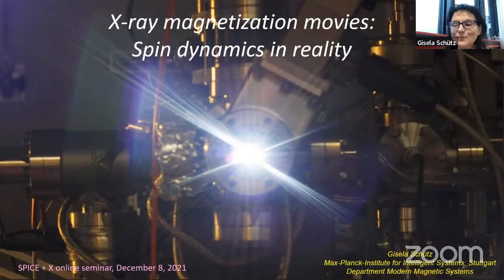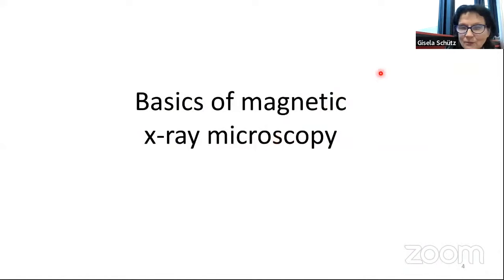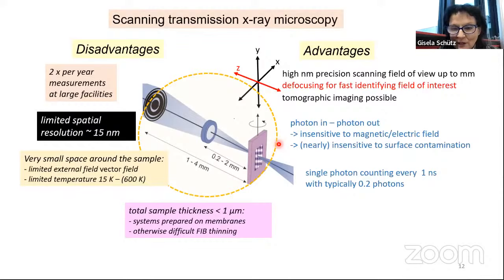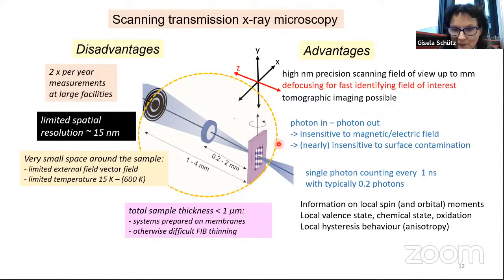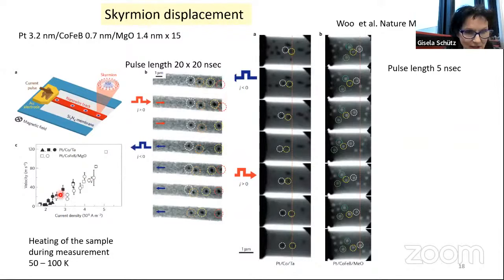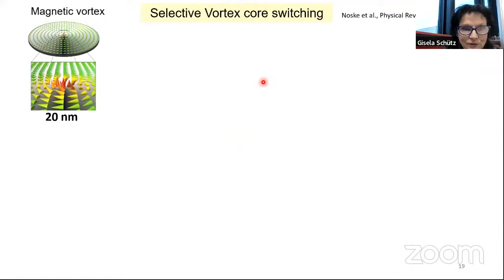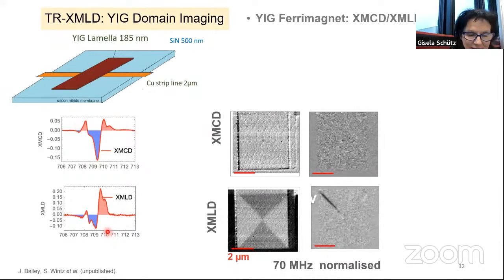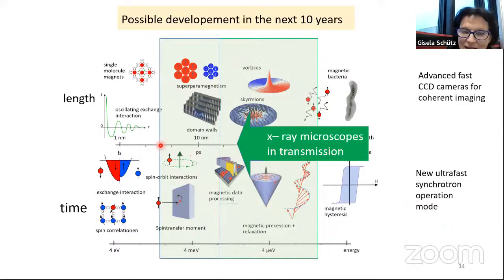On-line SPICE-SPIN+X Seminar: Gisela Schütz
X-ray magnetization movies: Spin dynamics in reality